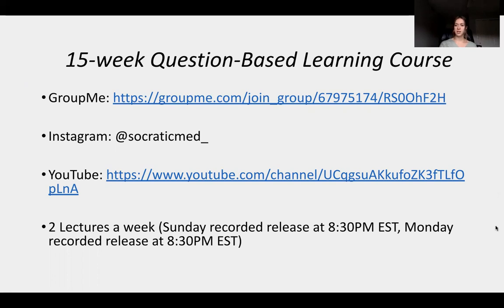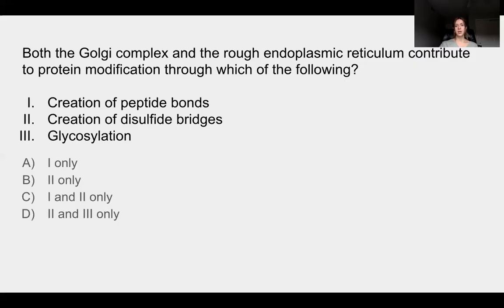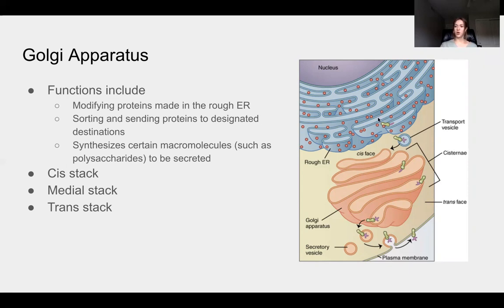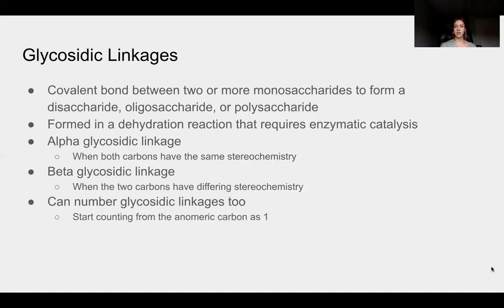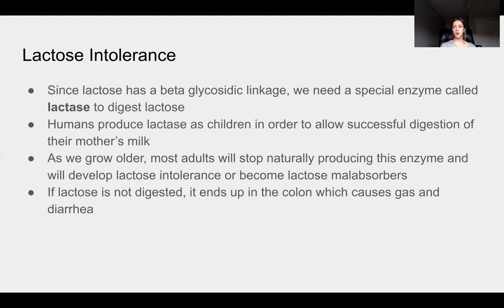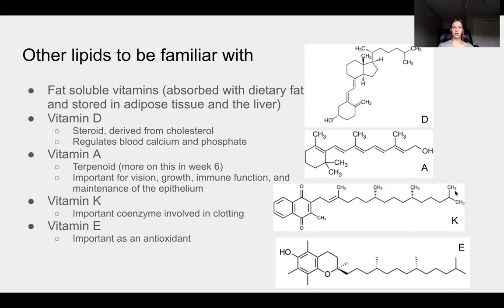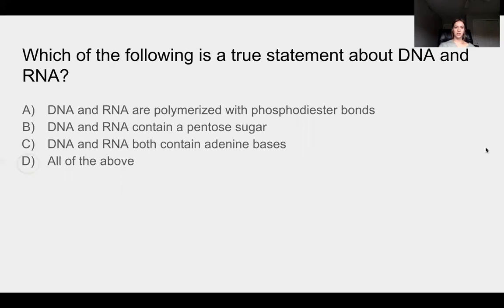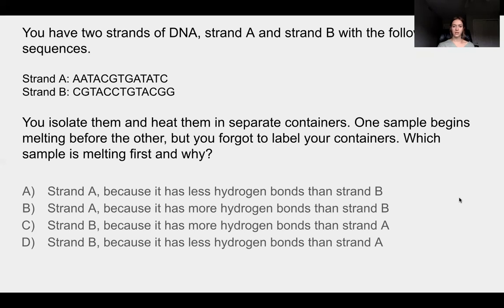MCAT Question-Based Review Week 6: Structure of Cells, Carbohydrates, Lipids, and Nucleic Acids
MCAT Tutor Megan goes over the structure of cells, carbohydrates, lipids, and nucleic acids from the BIO/BIOCHEM section of the MCAT.